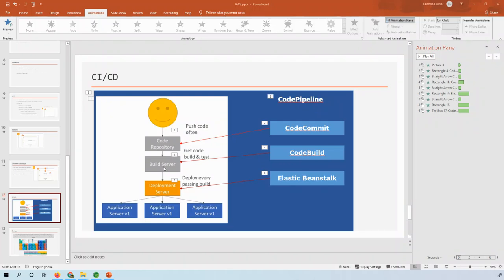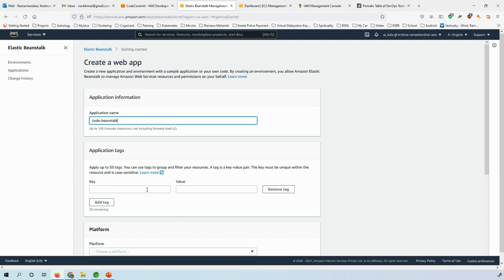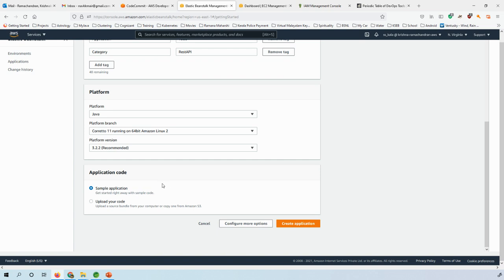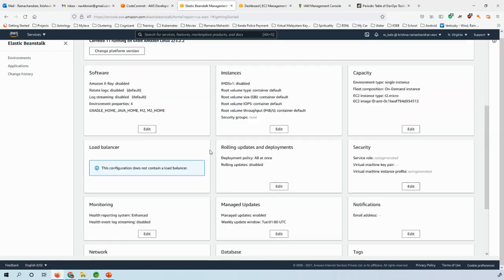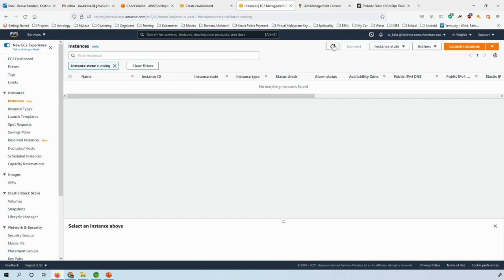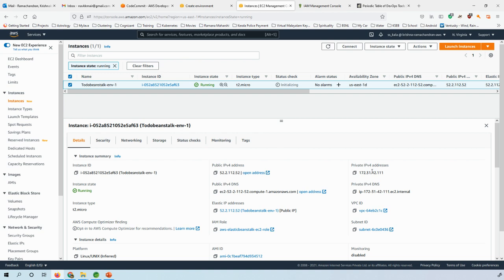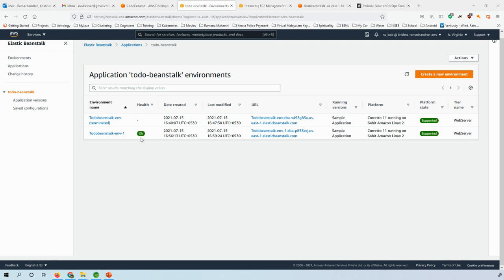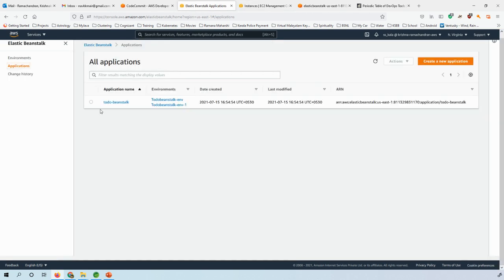Using Elastic BeanStalk|14